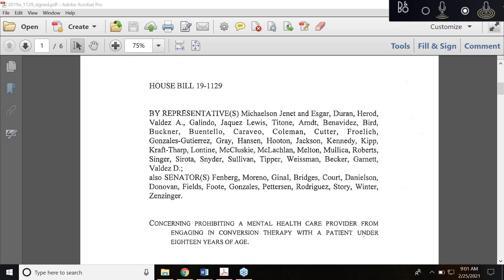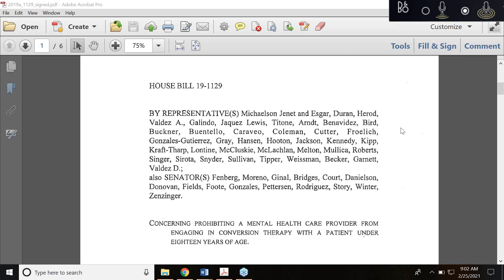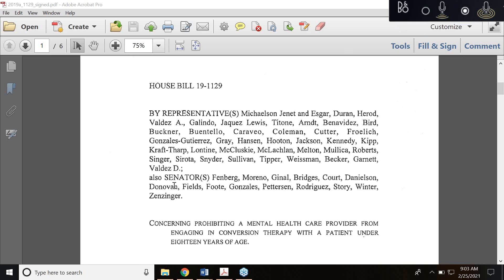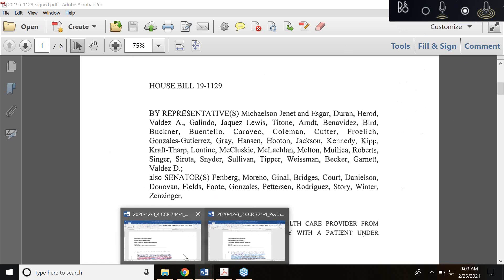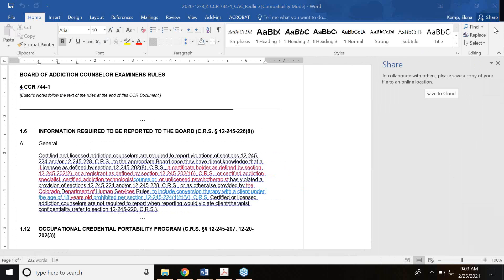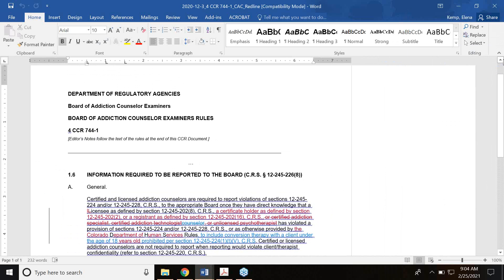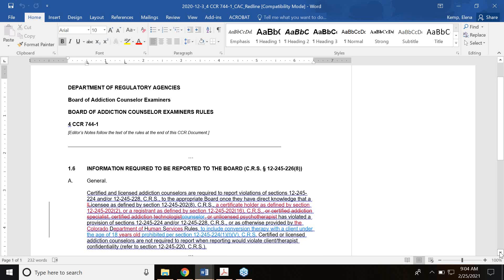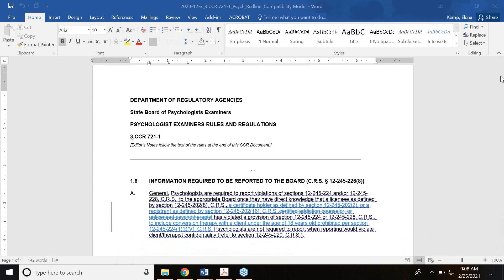2021 02 25 CAC PSY Joint Stakeholder Meeting Webinar